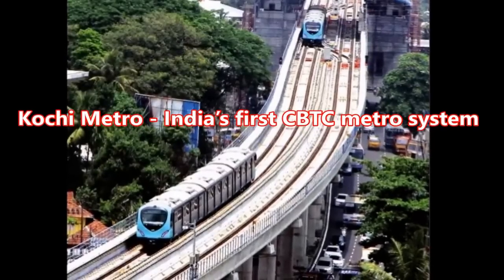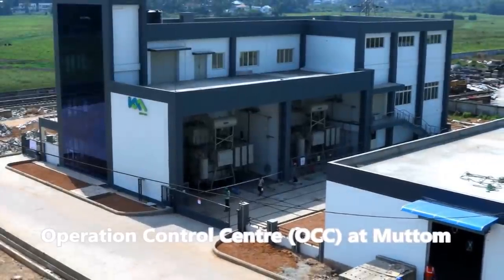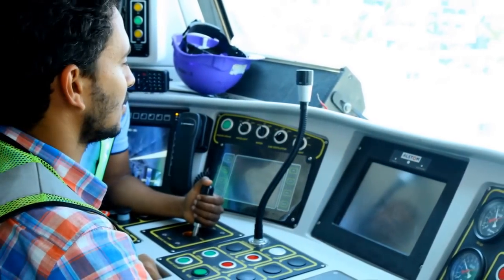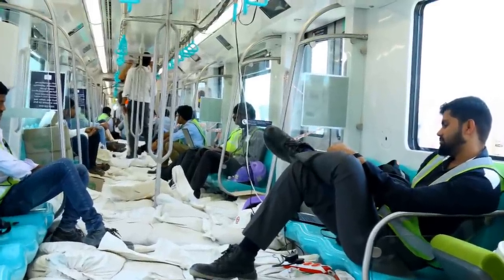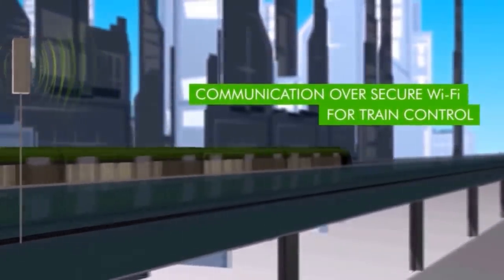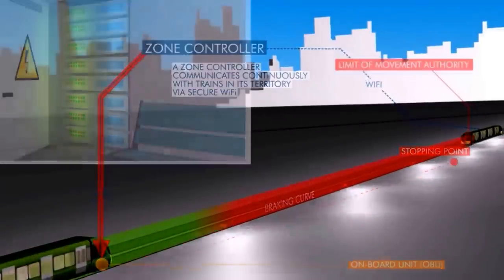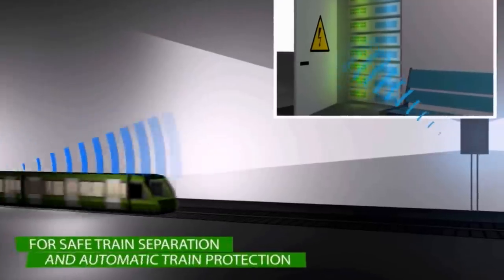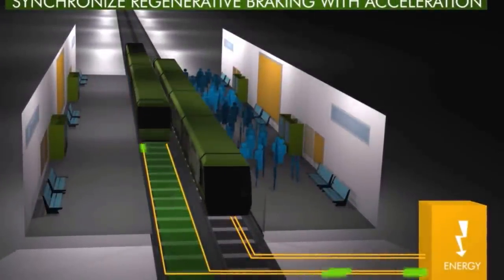Kochi Metro - India's first CBTC metro system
The installation of signalling and telecommunication equipment to enable India’s first communication-based train control (CBTC) system is in the last lap on the Kochi metro’s 13-km Aluva-Palarivattom corridor, which is expected to be commissioned in coming month.
Signals have a limited role to play in CBTC since the precise position of trains is relayed to the metro’s operation control centre (OCC) at Muttom by ‘beacons’ along the corridor. The computerised OCC monitors and controls all train movements.
Once commissioned, trains will be operated every 10 minutes.
Communications-based train control (CBTC) is a railway signaling system that makes use of the telecommunications between the train and track equipment for the traffic management and infrastructure control. By means of the CBTC systems, the exact position of a train is known more accurately than with the traditional signaling systems. This results in a more efficient and safe way to manage the railway traffic. Metros (and other railway systems) are able to improve headways while maintaining or even improving safety.
A CBTC system is a "continuous, automatic train control system utilizing high-resolution train location determination, independent from track circuits; continuous, high-capacity, bidirectional train-to-wayside data communications; and train borne and wayside processors capable of implementing Automatic Train Protection (ATP) functions, as well as optional Automatic Train Operation